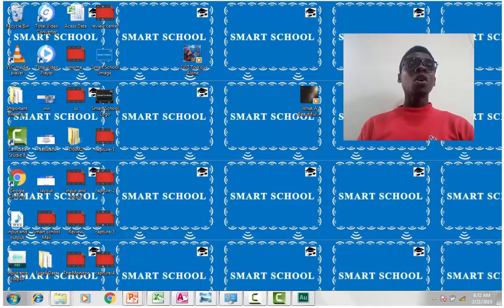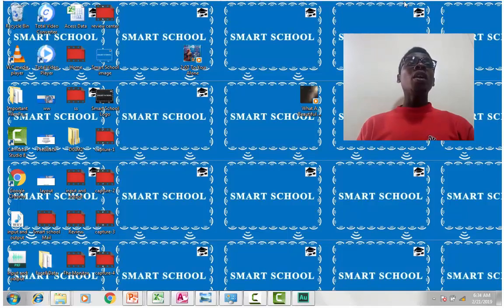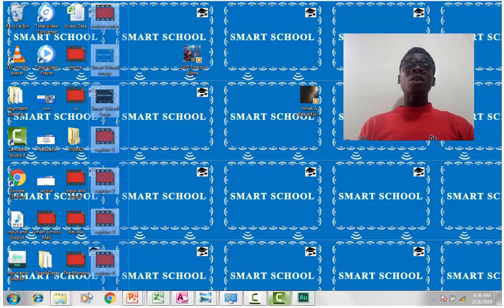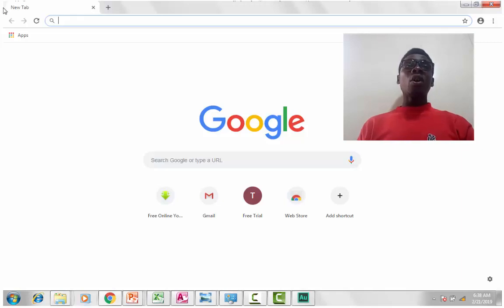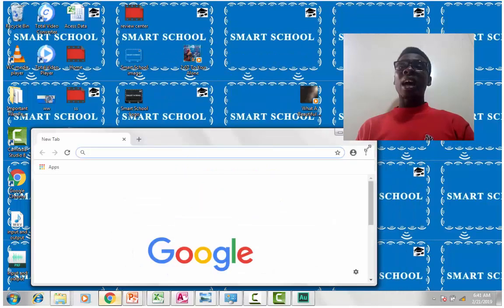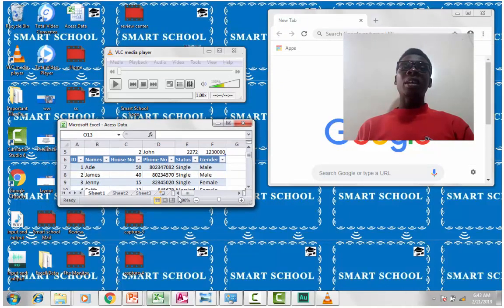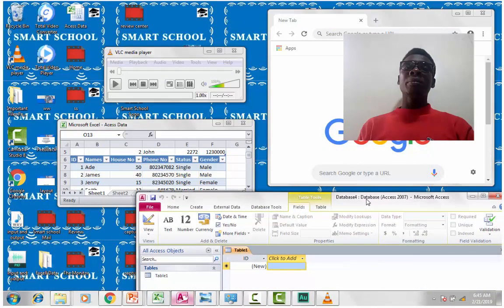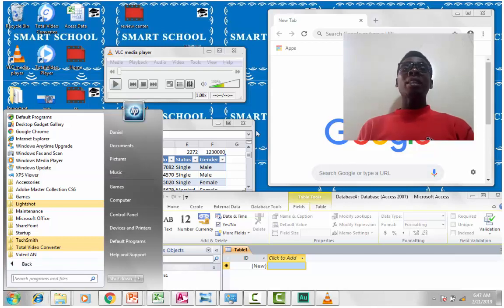The Computer Desktop Environment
This video explains the desktop environment, the screen we see on the computer while the computer has finished booting, the icons, using the mouse, clicking, dragging,